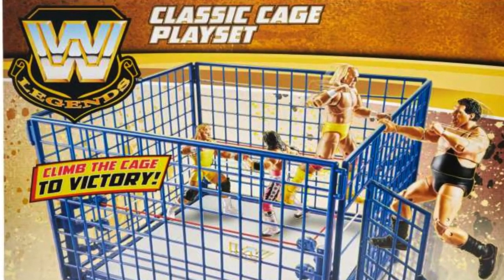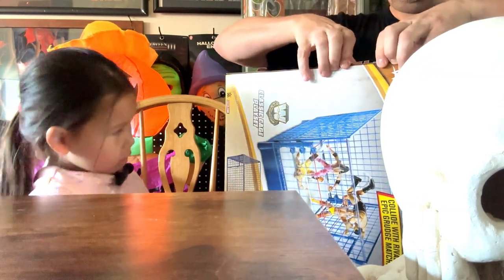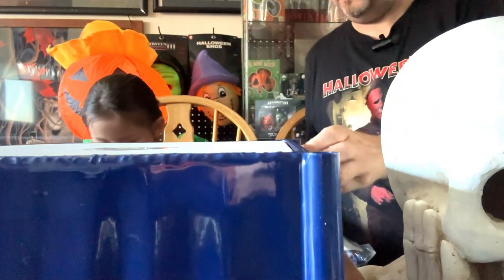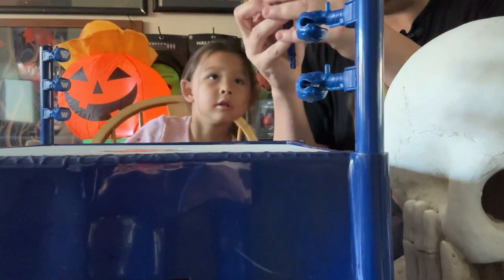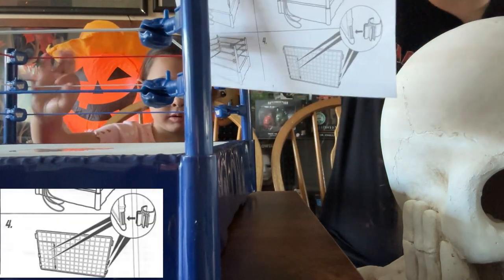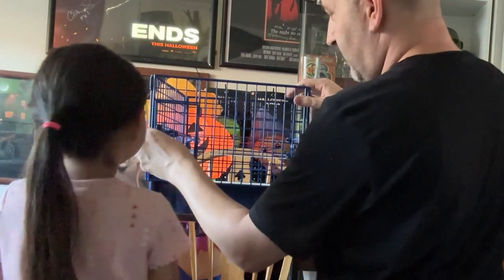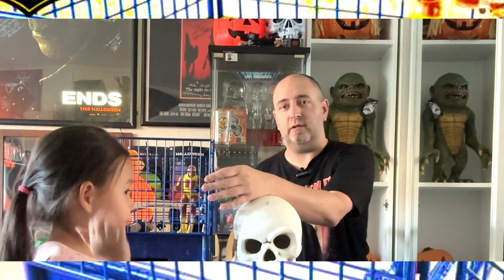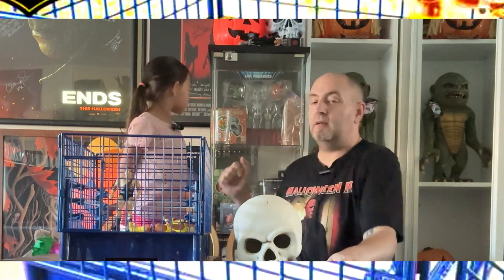We Unbox, Build and Review Target Exclusive 2023 WWE Legends Steel Cage & Superstar Ring Playset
Autumn and I got a WWE Legends Steel Cage & Superstar Ring Playset
We build it and review it.
I have included the instructions which are on screen at the end of the video.

Product Details
Recreate the classic in-ring action with the WWE® Legends Steel Cage. This 4-panel classic cage fits over the 14-inch Superstar Ring with Pro-Tension Ropes for launching attacks and a Spring-Loaded Mat. Play out matches with WWE® Basic, Elite Collection, and Ultimate Edition action figures (figures sold separately, subject to availability)! Colors and decorations may vary.

4-panel blue steel cage
14-inch Superstar Ring.
Bounce off the Pro-Tension Ropes.
Slam onto the Spring-Loaded Mat.
Play out WWE® matches

Includes 1 WWE® Steel Cage, Superstar Ring with 4 ring posts, 3 Real Flex ropes.